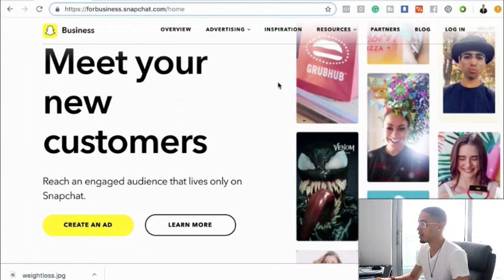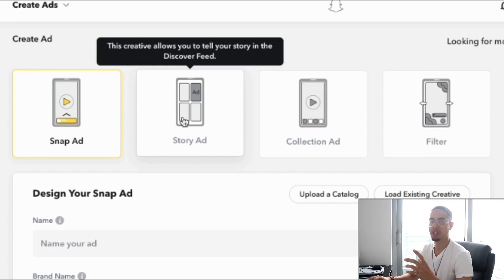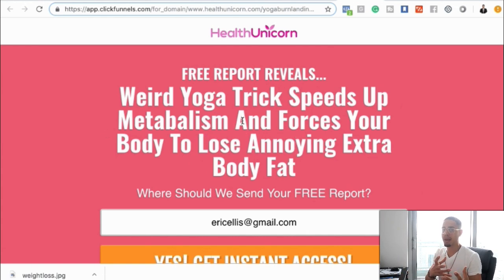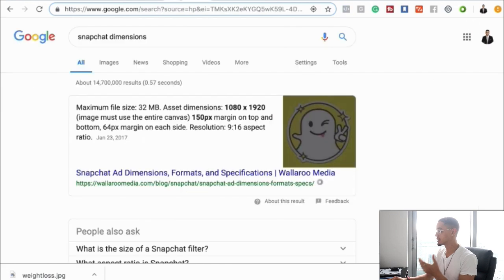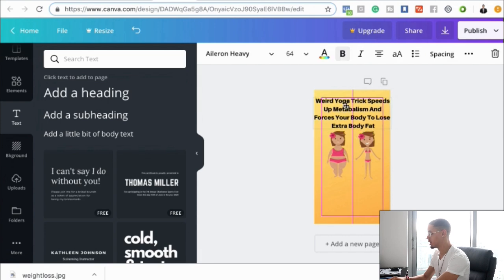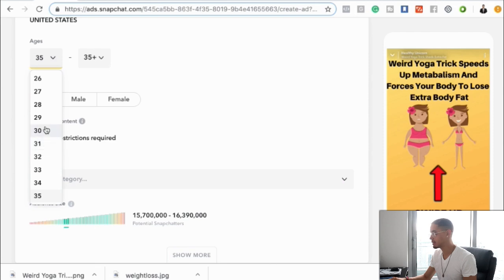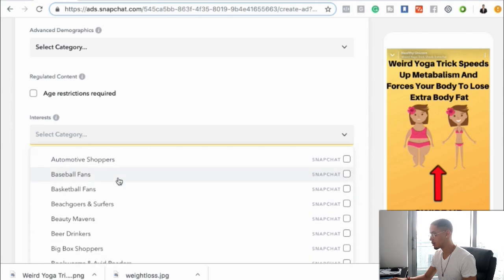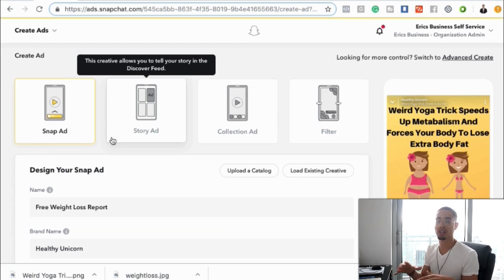How To Create Snapchat Ads For Affiliate Marketing FAST and EASY - Snapchat Ads Tutorial 2019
In this Video, I’ll Be Showing you how to how to create Snapchat Ads for your Affiliate Marketing Business.

Search For Related Key Words:
Snapchat Ads 2019
Snapchat Affiliate Marketing
Snapchat 2019 Advertising